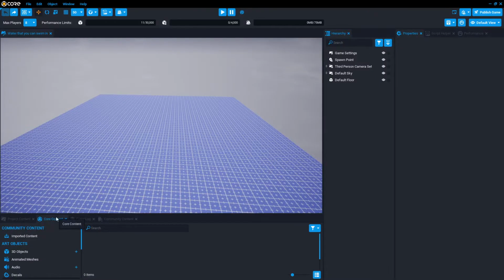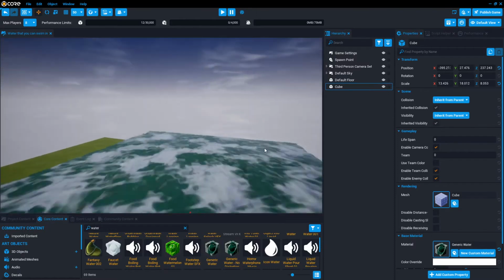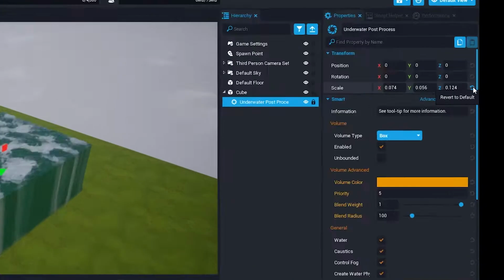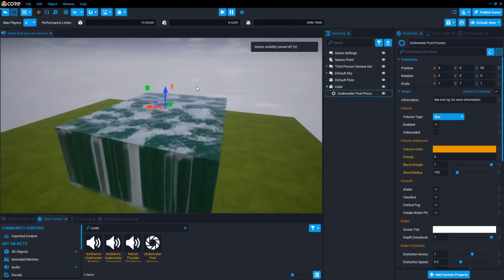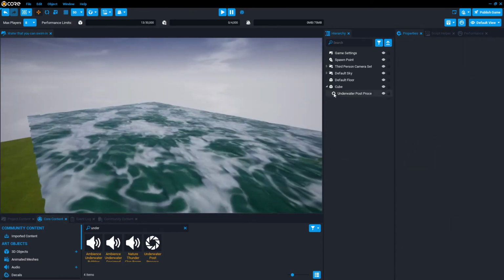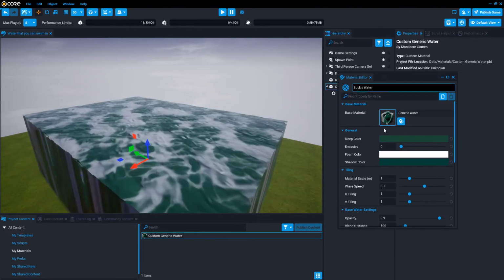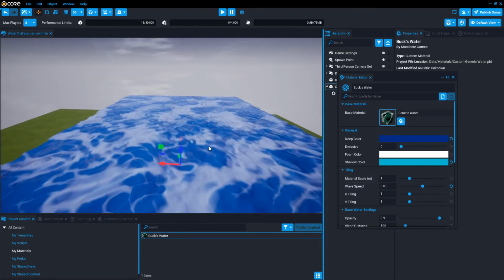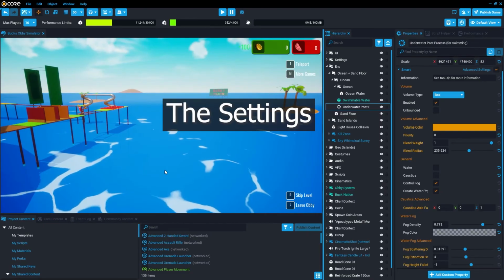How to Make SWIMMABLE WATER in Core!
A quick Core tutorial on how to not only make water that you can swim in but also some of the settings to mess around with.